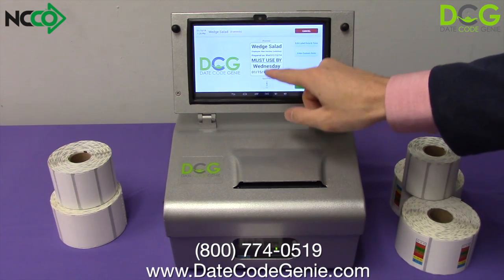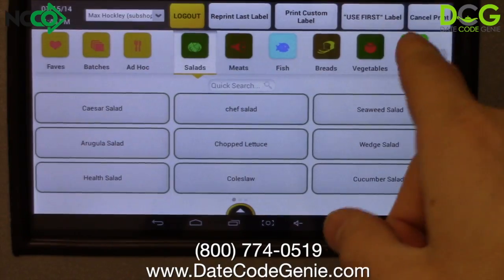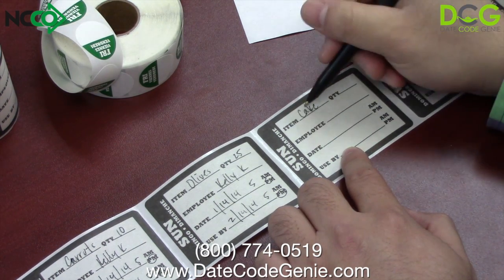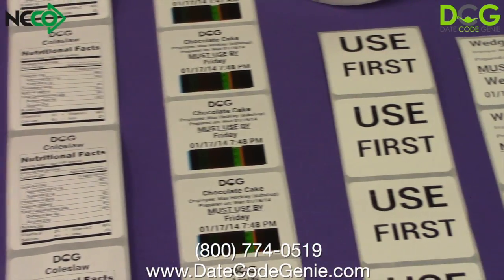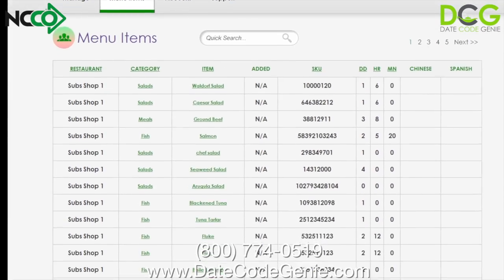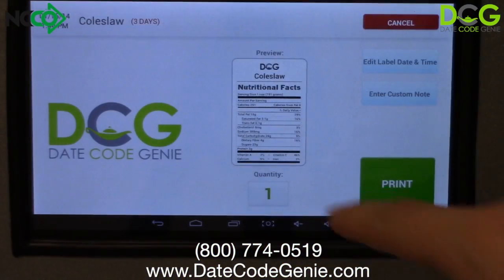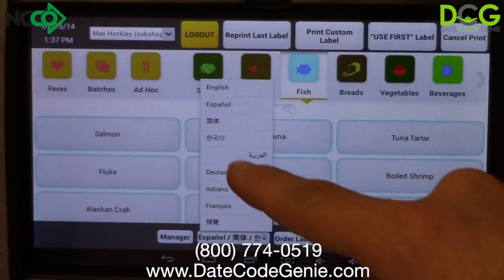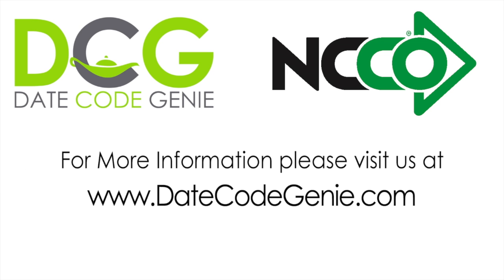Date Code Genie Automated Food Prep Labeling System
National Checking Company's Date Code Genie is an automated labeling system that employs a touch screen interface, a high speed direct-thermal label printer and wireless/cloud technology to bring users the most efficient and accurate date code labeling system available. The DCG system reduces risk and waste, makes kitchen operations more efficient and can save your operation a lot of money on labeling labor costs.